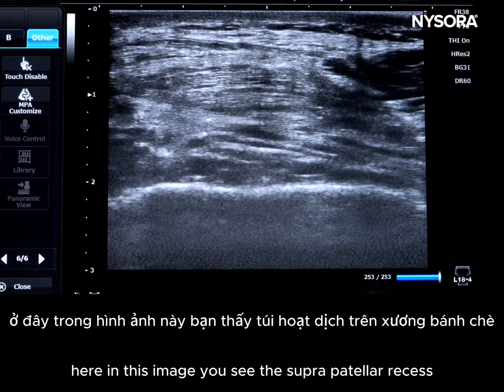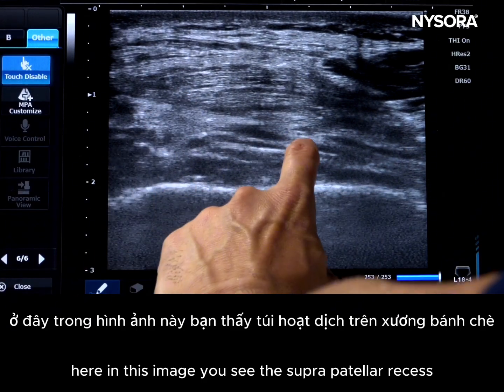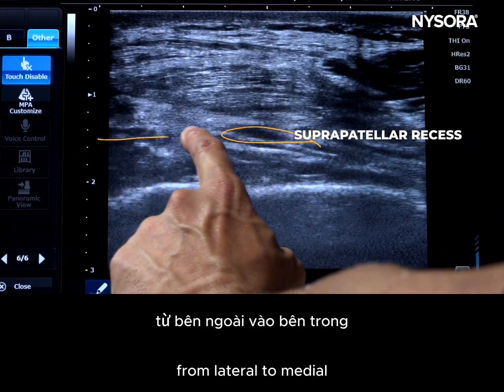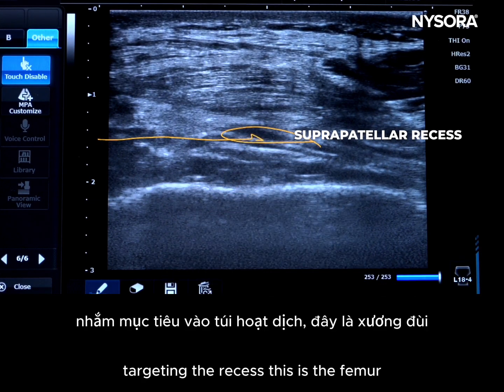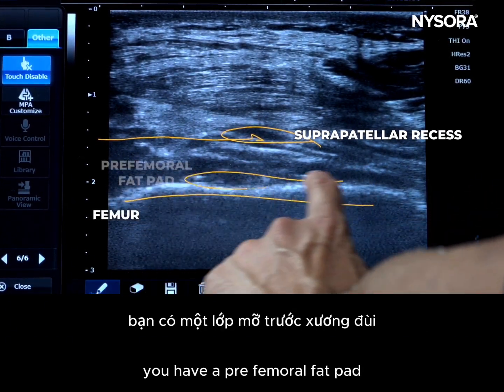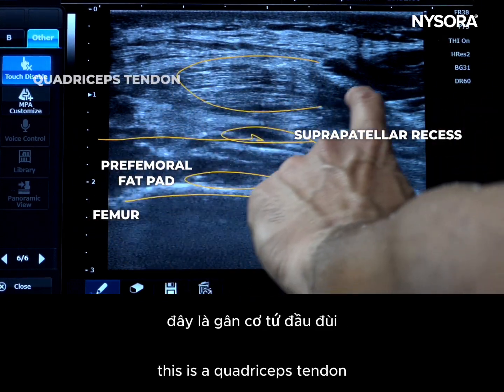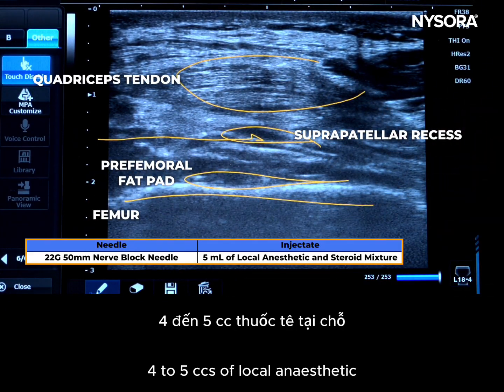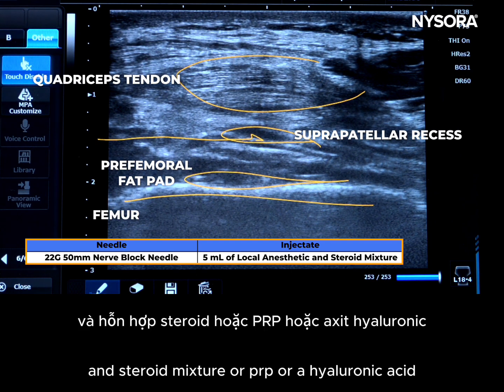Tiêm khớp gối tiêm trong khớp gối